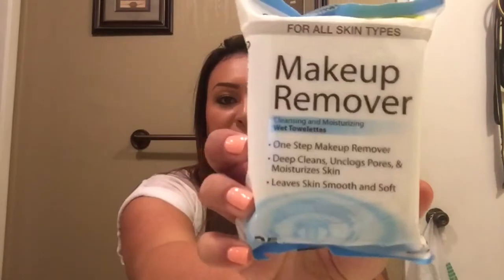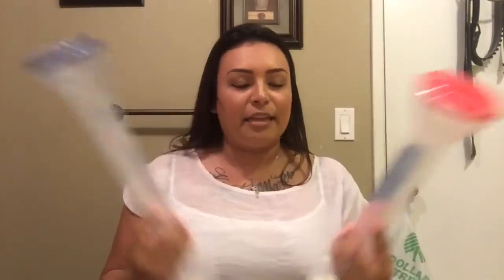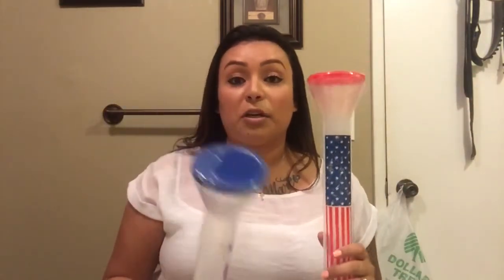99 cent store HAUL💜🙌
Hope you guys enjoy this haul 💜💜💜😜❤️🎥

Song is: U2-California